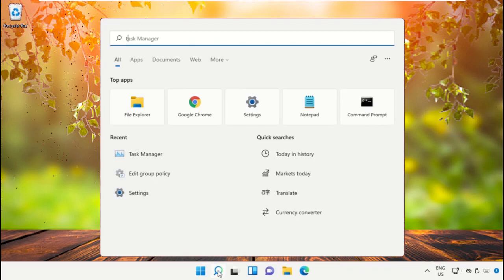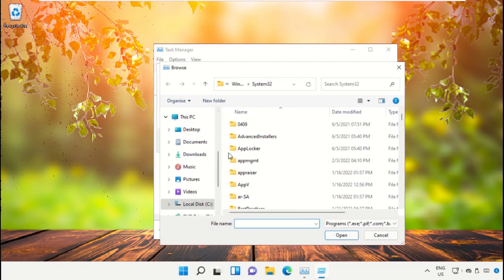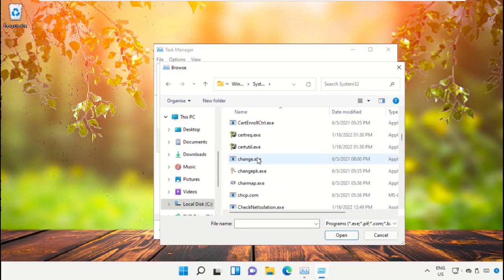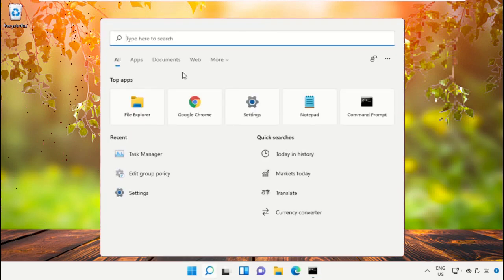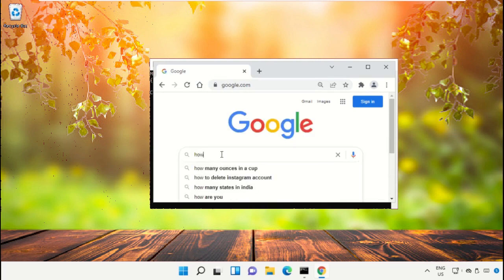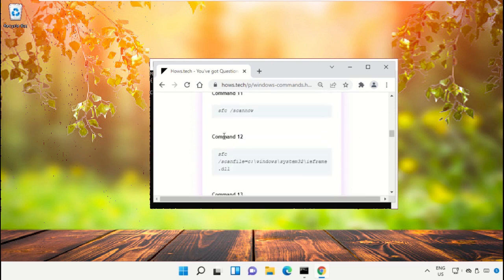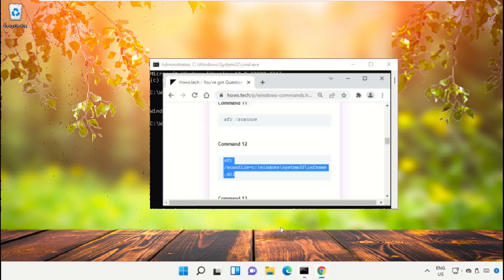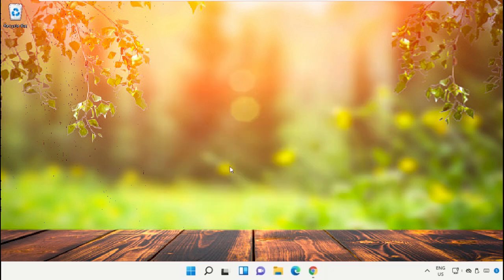How to Fix ERR_SPDY_PROTOCOL_ERROR error in Google Chrome